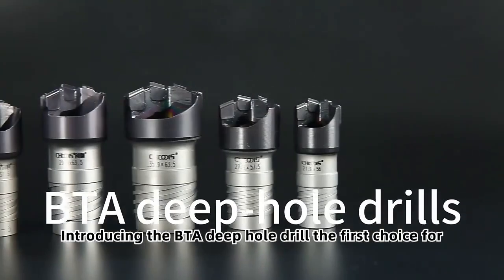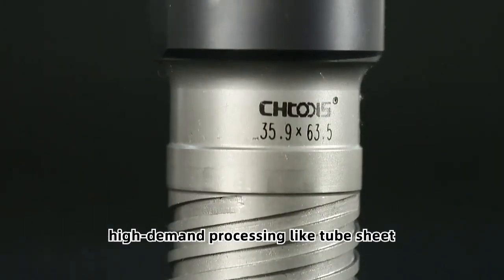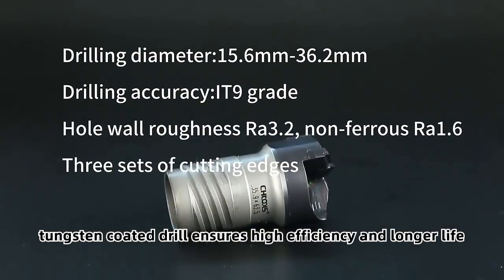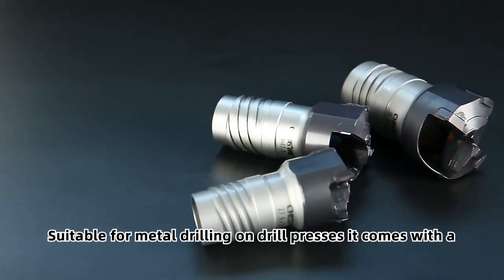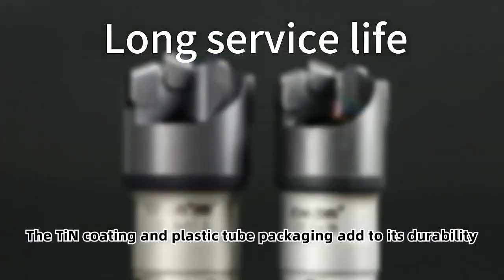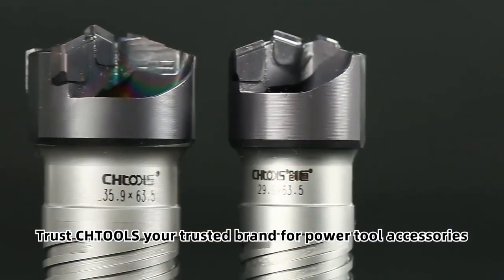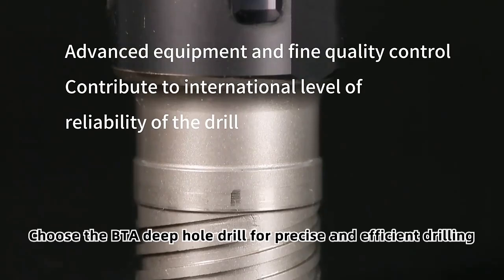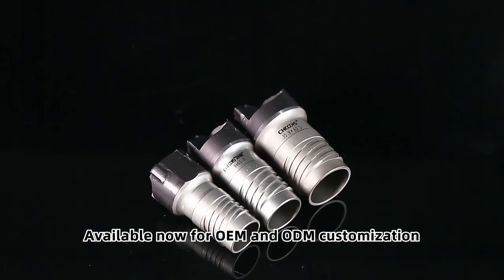BTA DEEP-HOLE DRILLS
BTA deep hole drill is a kind of high reliability and high efficiency deep hole drill with internal chip removal, which is the first choice for high-demand
processing such as tube sheet.
CHTOOLS' BTA deep hole drills have targeted products according to various working conditions, meeting the high-precision and high-reliability
requirements of nuclear power and other high-end equipment and the high-efficiency requirements of chemical and other industries.